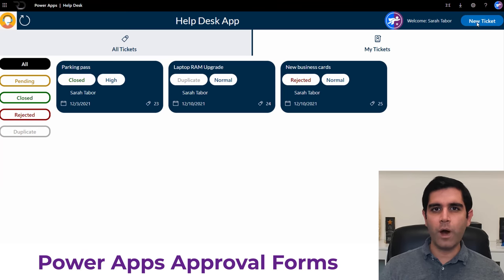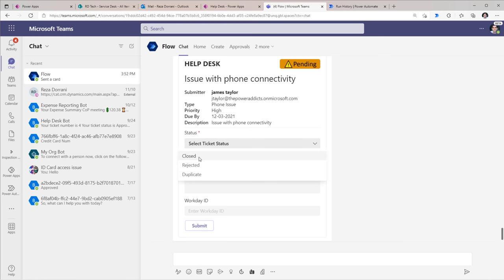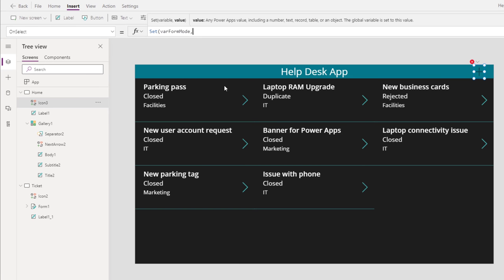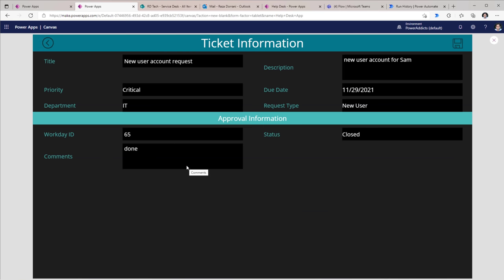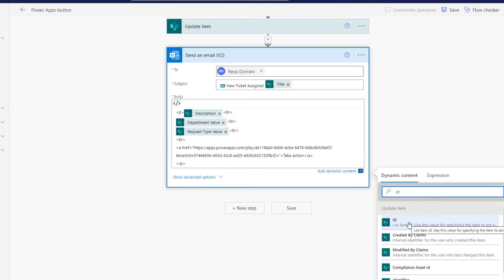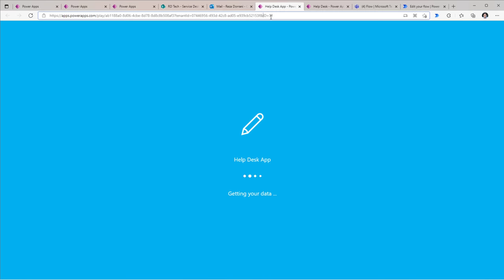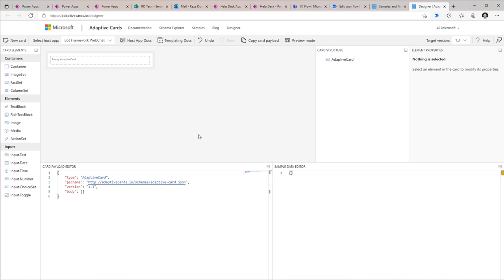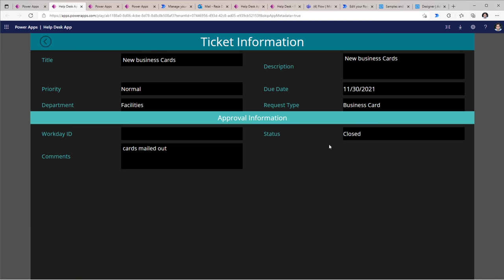How to create Approval Forms in Power Apps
In this video, you will learn how to build approval form functionality directly in Power Apps instead of using Power Automate Approval flows.
By creating custom approval forms within PowerApps, we have full control over the form user experience, security & more.
We will send an approval email notification & provide deep linking directly into the Power Apps Approval Form Screen.
We will also leverage the Adaptive Cards experience in Teams to post the Approval Form to the approver directly within Microsoft Teams.
Flow approval tasks do not allow customizing the approval form (as of recording of this video).

Video covers the following:
✅ Help Desk Application Approval Forms
✅ Build Custom Approval Forms in PowerApps
✅ Call flow from Power Apps to post Approval email with deep link into App for Approver
✅ Approval Dashboard
✅ Post Approval Form as an Adaptive Card in Microsoft Teams
✅ Set mode of Data Cards inside Power Apps form control based on user role.

Table of Contents:
00:00 - Intro
00:38 - Power Apps Approval Form demo
05:24 - Build an Approval Form Experience in PowerApps
14:05 - Send Approval Email Notification via flow
17:15 - PowerApps deep link to specific screen
23:57 - Power Apps Approval Dashboard
24:30 - Post Adaptive Card and wait for a Response in Microsoft Teams using Power Automate
32:52 - Subscribe to Reza Dorrani Channel